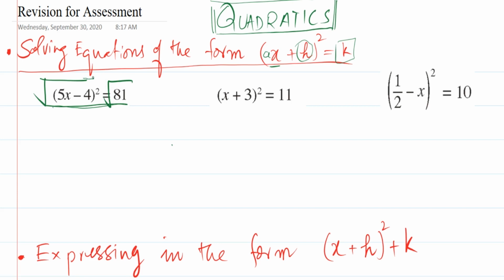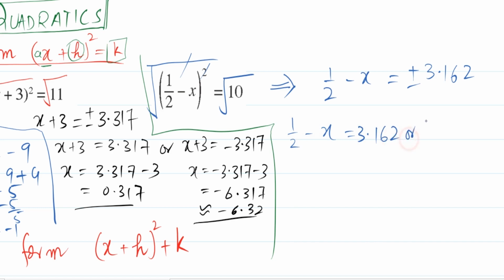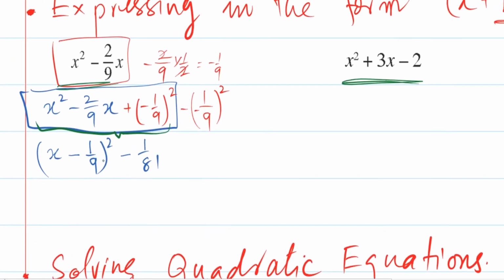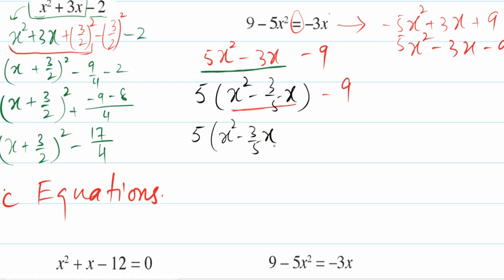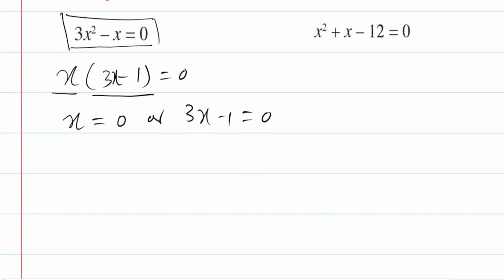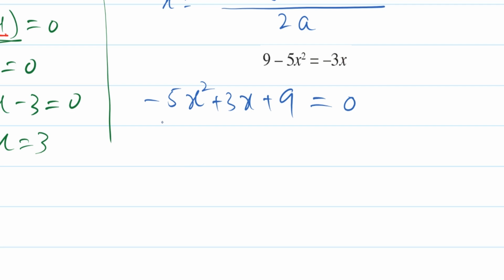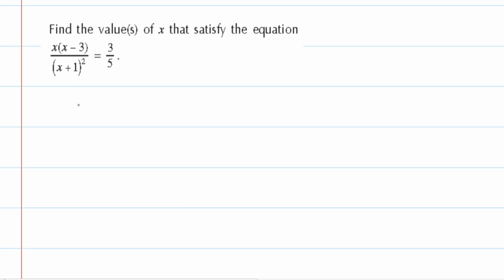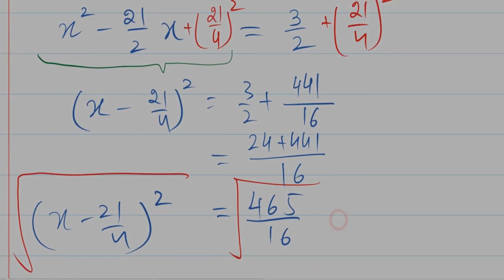Quadratic Equations and Expressions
Quick Revision of basic concepts of Quadratic Equations and Expressions including;
How to convert a quadratic equation into perfect square form
Solving a quadratic equation by using factorisation method
Solving a quadratic equation by using quadratic Formula
Solving a quadratic equation by using completing the square method